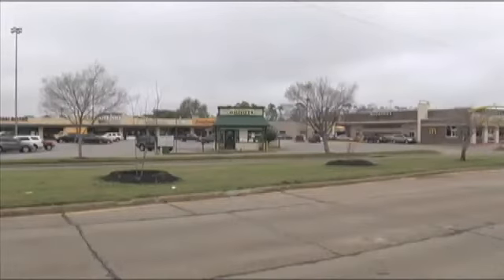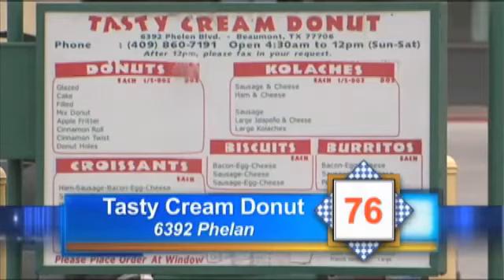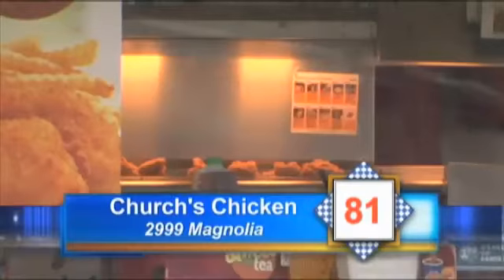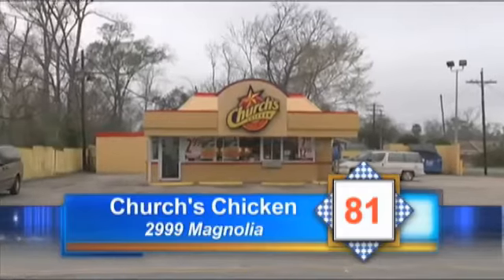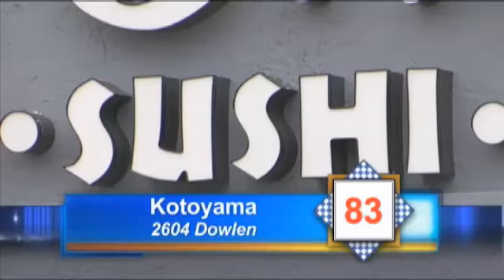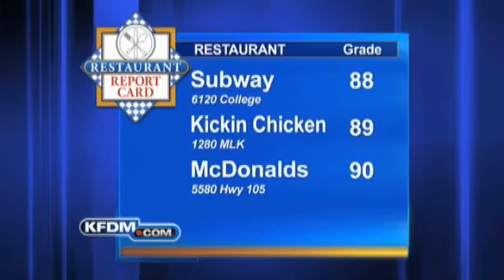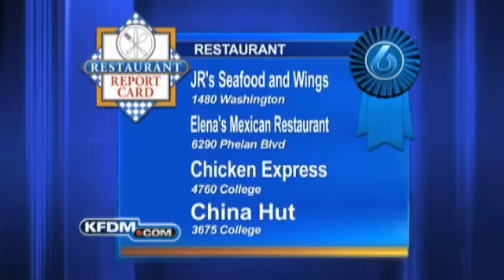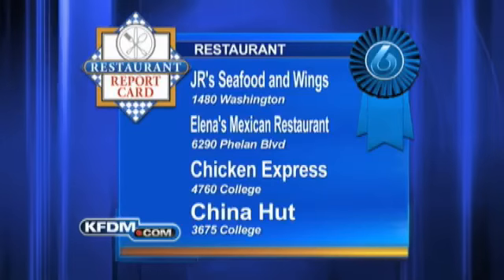Restaurant Report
Kelli examines the scores for some dining spots in Beaumont